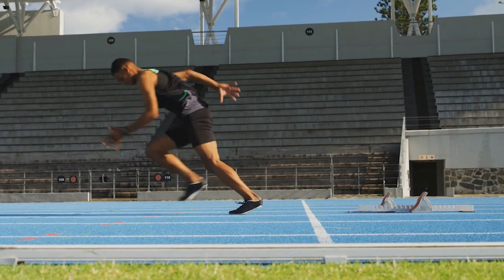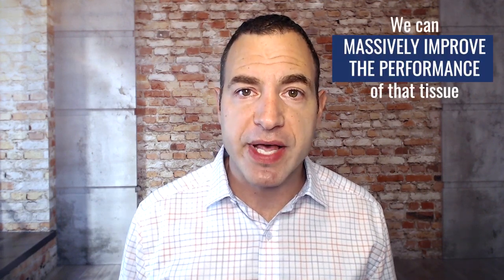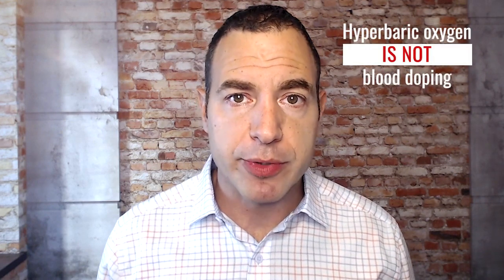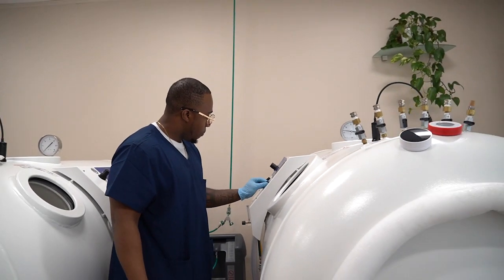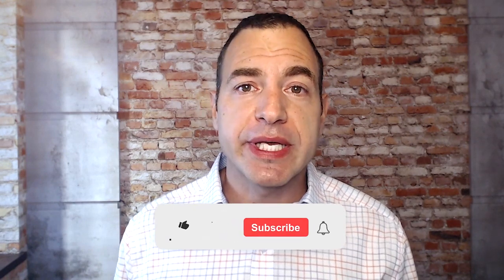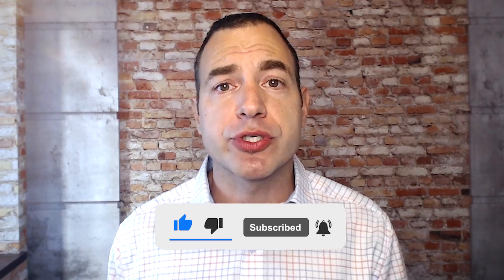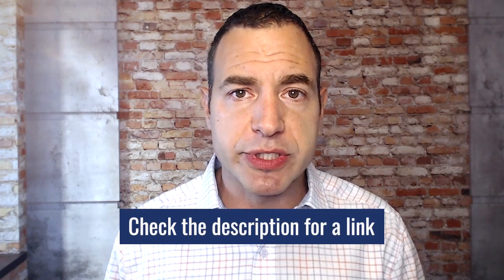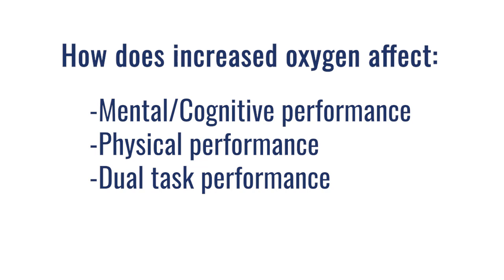Hyperbaric Chamber Benefits For Athletic Performance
I get asked this question a lot: What are the hyperbaric chamber benefits for athletic performance? Does it help?

The short answer is yes, it does.

In summary, here are the benefits of the hyperbaric chamber for athletes:

1. If done pre-event, there’s a major increase in free-floating oxygen all throughout the body that has a positive effect on mental and physical performance (see study linked below).

2. If used regularly for recovery, hyperbaric oxygen therapy has a massive effect on an athlete's performance.

Watch this video if you want to understand more about why hyperbaric oxygen therapy benefits athletic performance.

Chapters:
0:00 Benefits of hyperbaric chamber for athletes
2:44 HBOT increases performance
4:32 HBOT helps with recovery
6:01 Study on HBOT and our work capacity